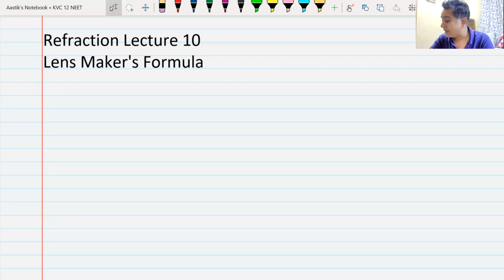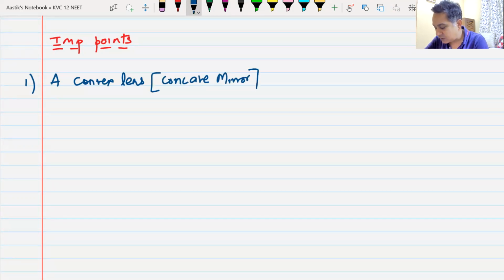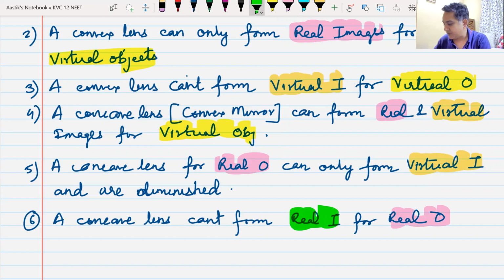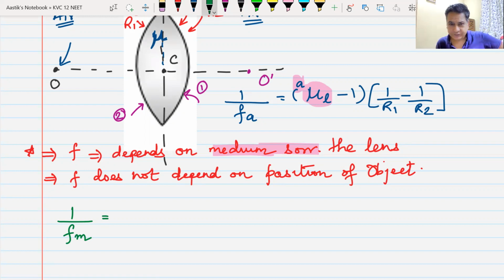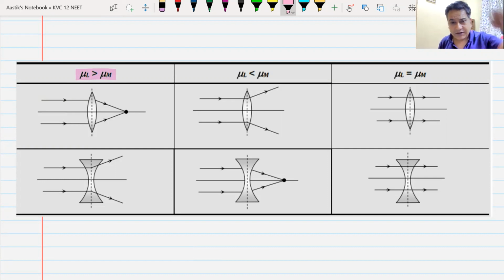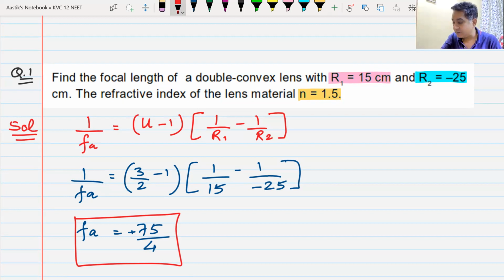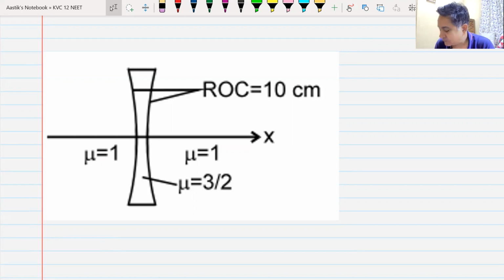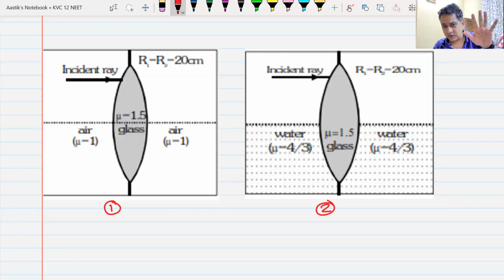Refraction at Curved Surface NEET | L10 | Lens | Lens Maker's Formula | NEET 2023 | NEET 2024